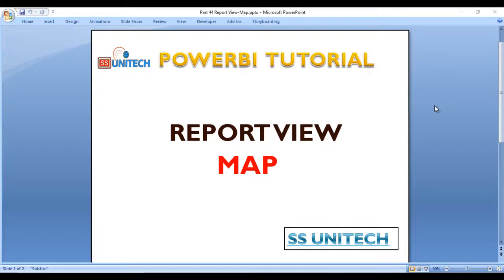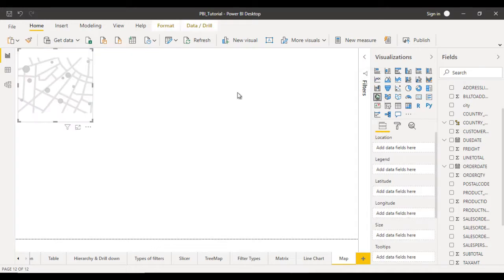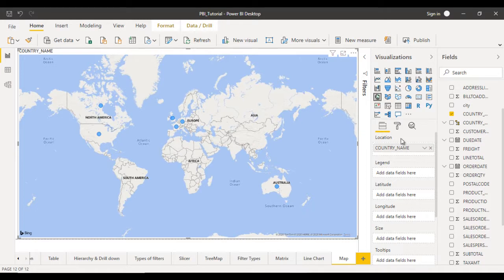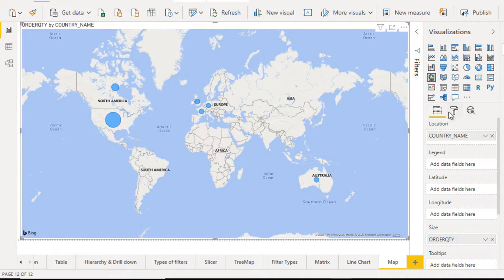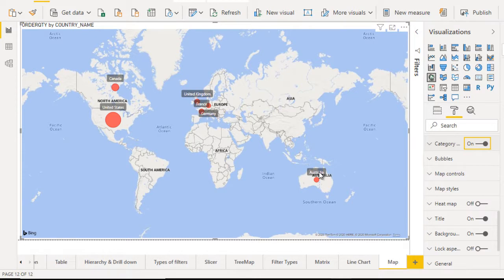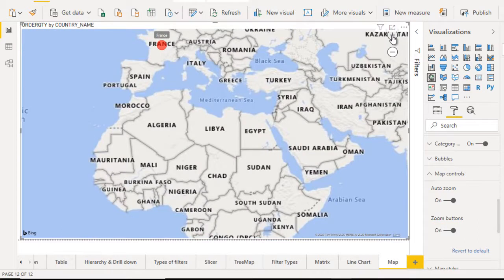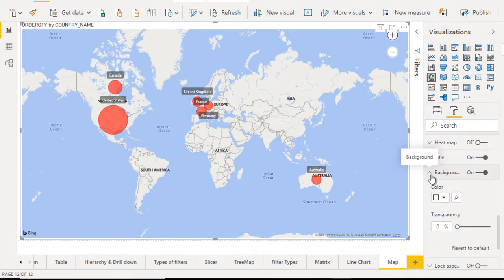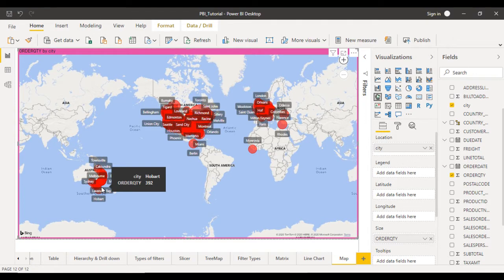Mapping in Power BI Tutorial| Power BI - Map visualization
map in Power BI Desktop
Very Very useful visual in power bi